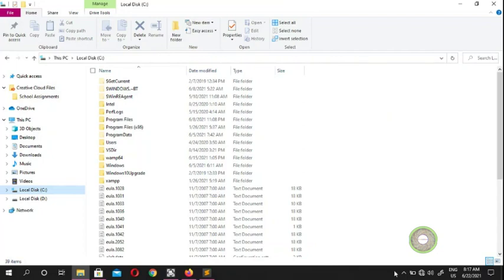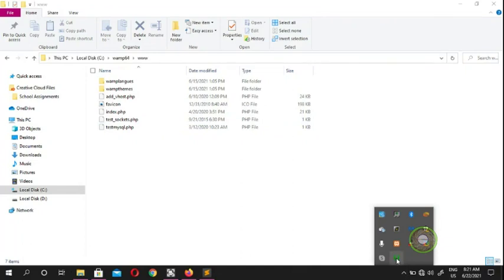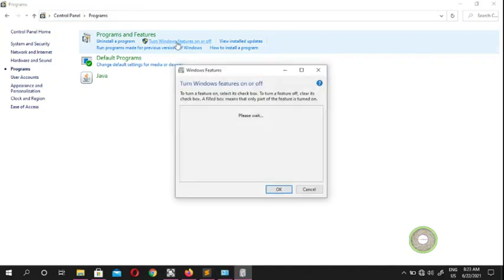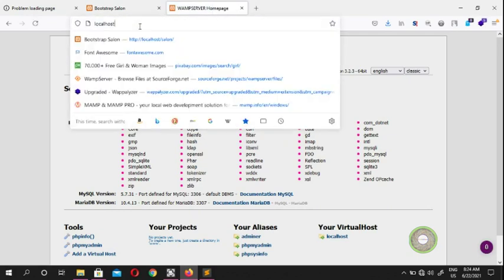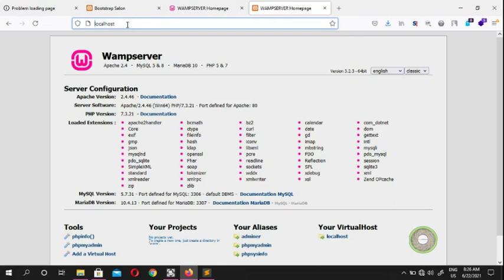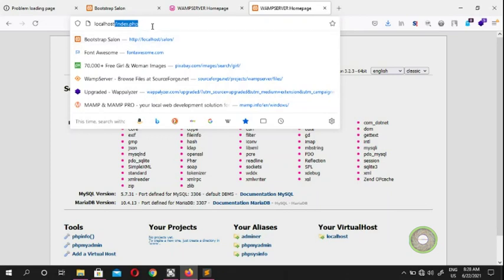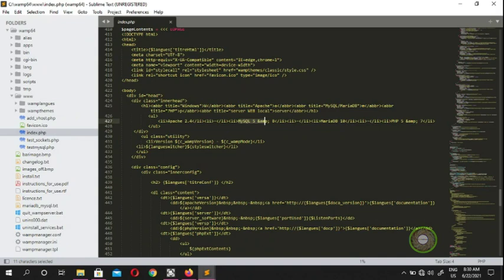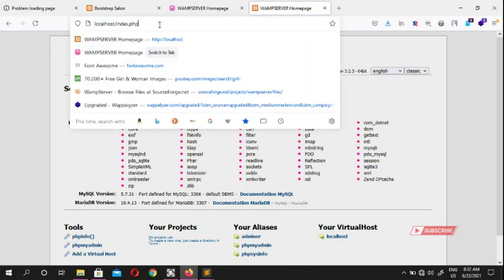Introduction to WAMP and localhost, WAMP walkthrough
learn WAMP, installation and configuration